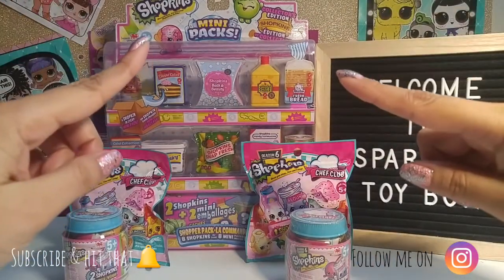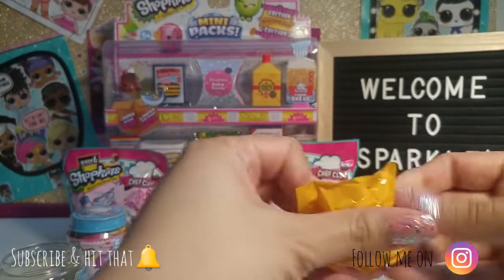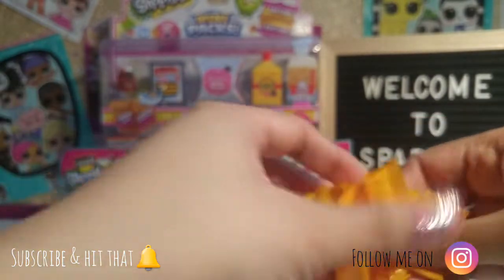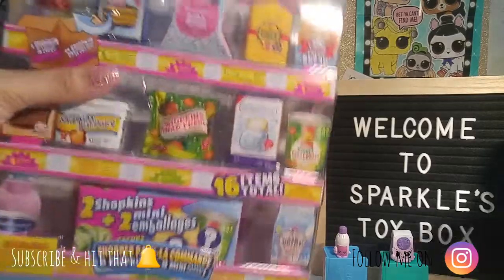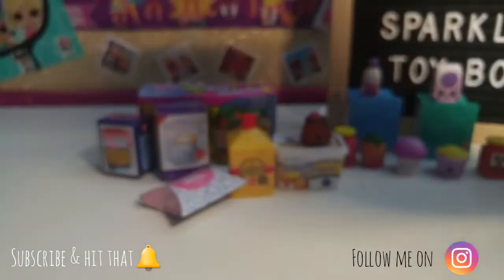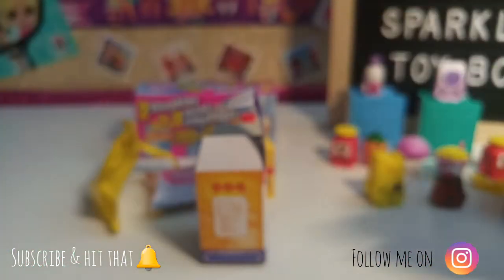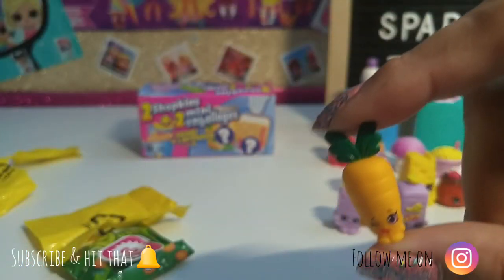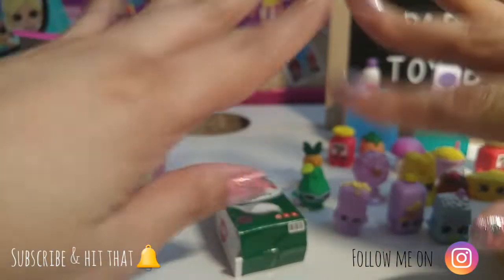Shopkins Mini Packs & Blind Bags🍐🍅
Til next time  Smile😃, Sparkle✨& Shine🌞

DM Instagram: @sparklestoybox
Facebook Sparkle's Toy Box

Musician: @iksonofficial